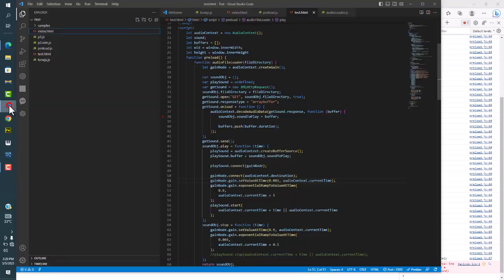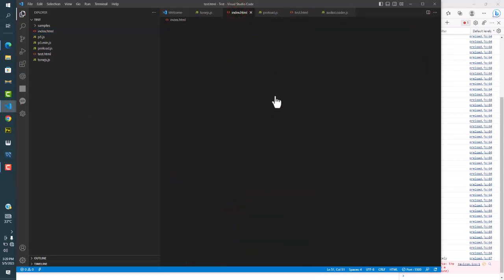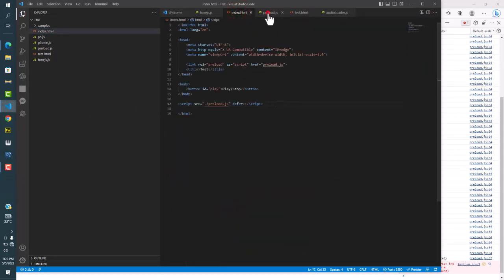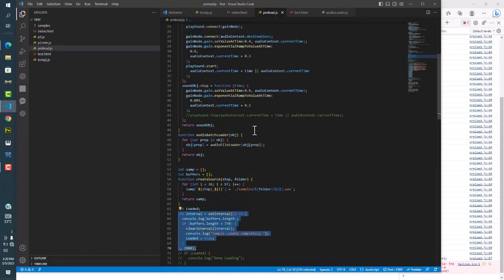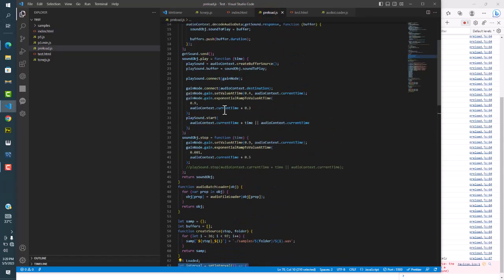implementing attack delay sustain and release for the organ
Doing a quick demo to show how i can now preload samples and read the samples loading. I also try to demonstrate the attack decay sustain and release. This might not be necessary if you are playing on a modern organ but it's very important for folks who have a tracker touch keyboard and want their VPO software to respond accordingly to the will of their touch.

I have completed everything now so i am doing uniting testing and fine tuning of each module.

Thanks to David Enos for the Biggs tutorial on organ voicing and articulation. I am using this to add all the necessary controls to show proper voicing she articulation on a stop by stop basis. I can also do it on a sample by sample basis.